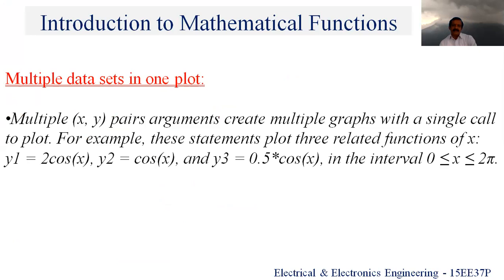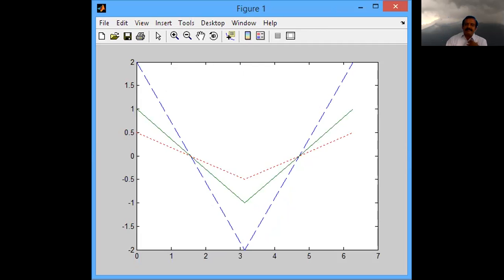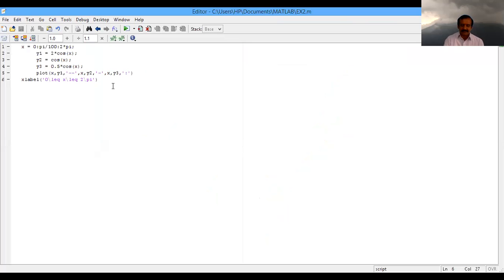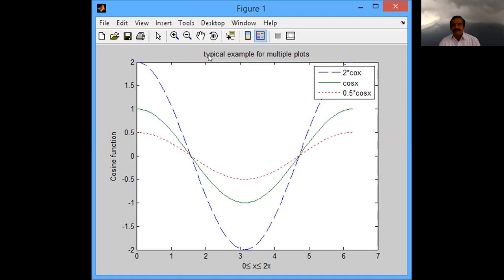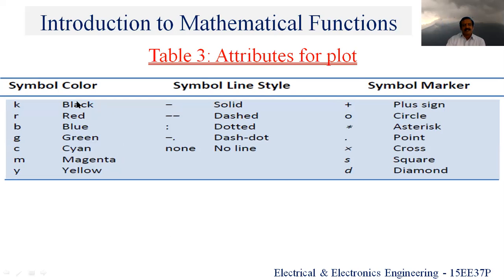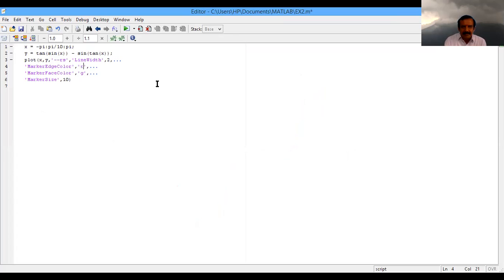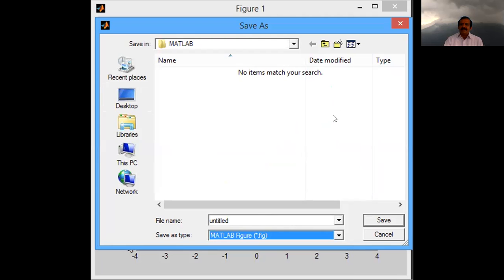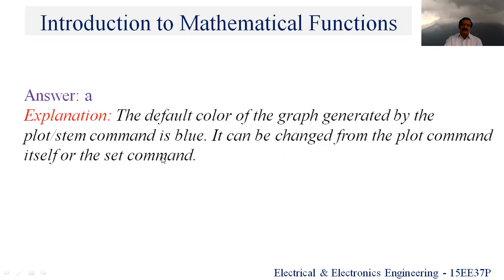EEE_15EE37P_T1_ S4_2_Vi